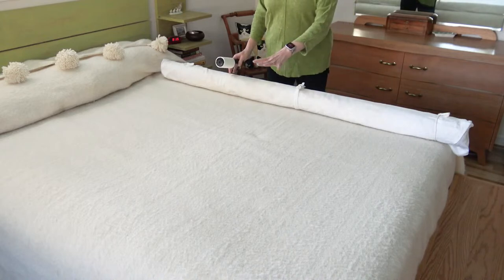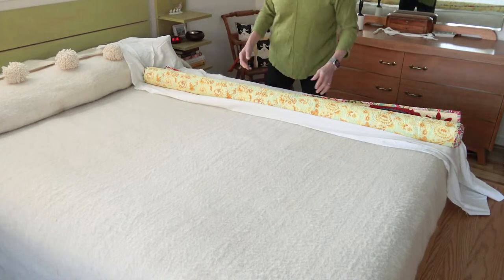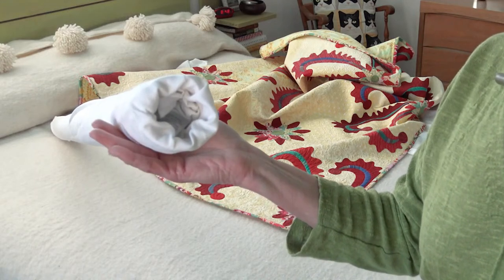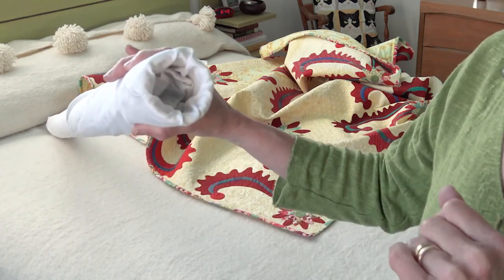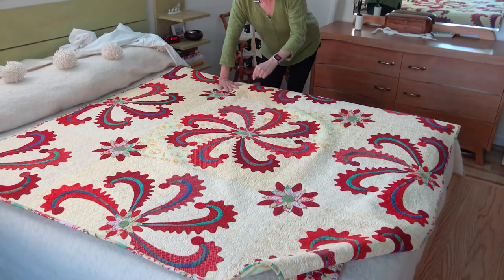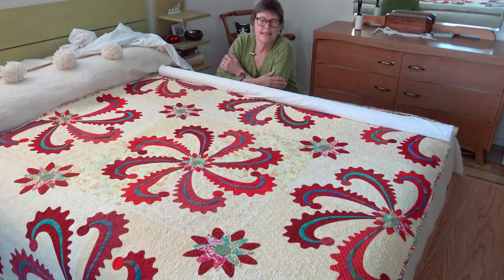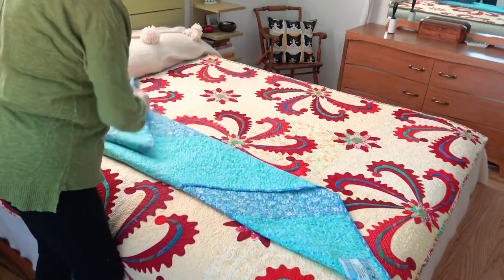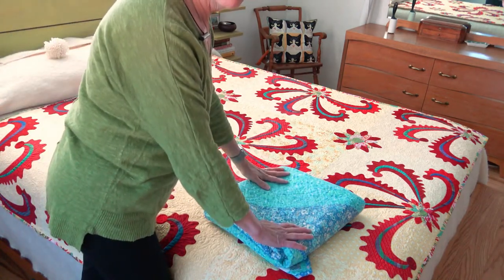Time Out — Sewing with Becky — Fold, Roll, and Display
Your quilt is finished! Yay! What do you do with it now? Let me show you my easy systems for hanging, rolling, and folding.
There is a quiet spot at about 24 minutes... sorry about that but I do show the folding video right after that.